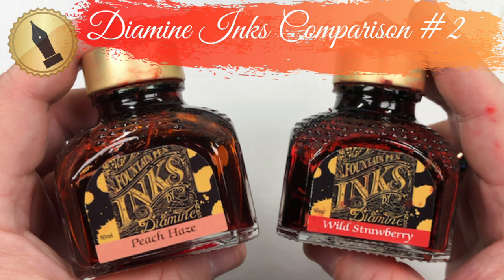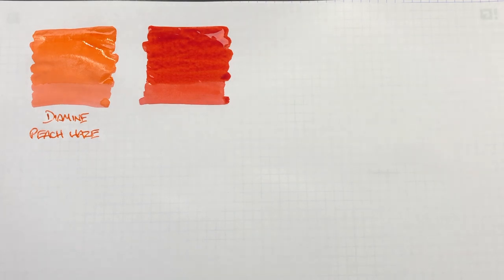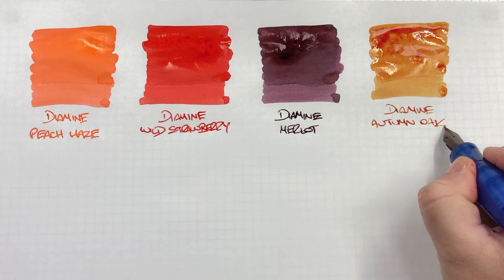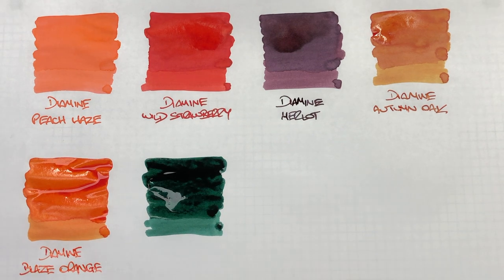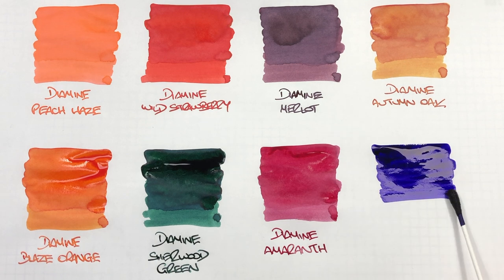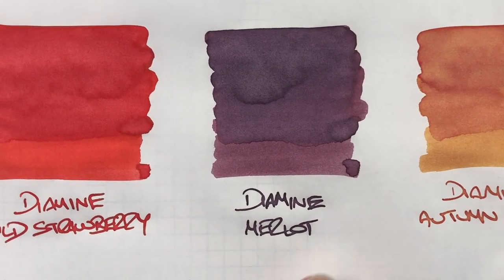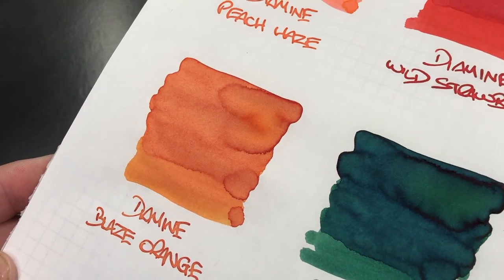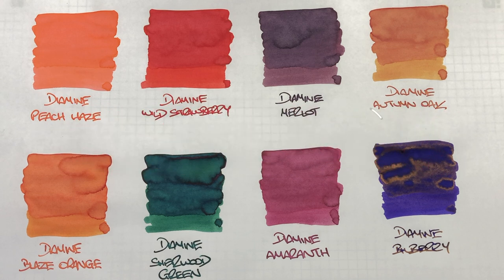Diamine Inks Comparison #2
In this video I show my Diamine Fountain Pen Inks that I have in my collection.

Inks in this comparison:-
- Diamine Peach Haze
- Diamine Wild Strawberry
- Diamine Merlot
- Diamine Autumn Oak
- Diamine Blaze Orange
- Diamine Sherwood Green
- Diamine Amaranth
- Diamine Bilberry